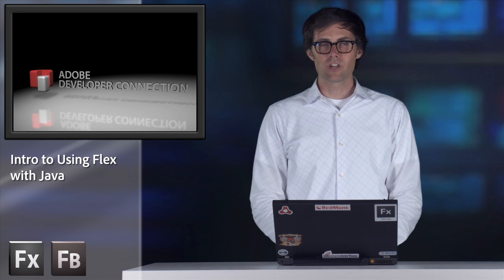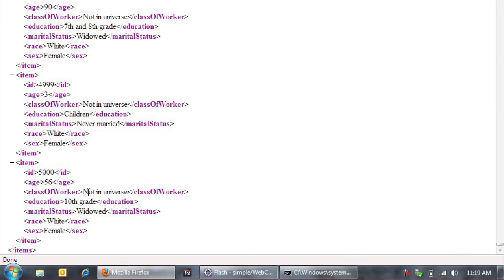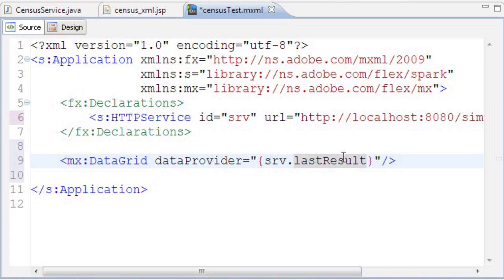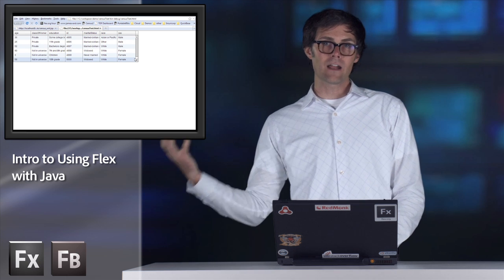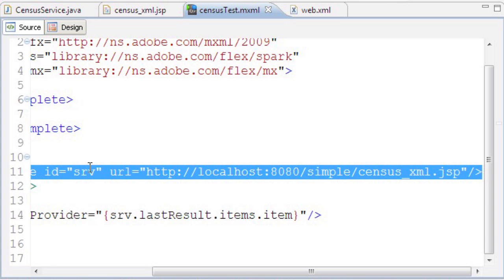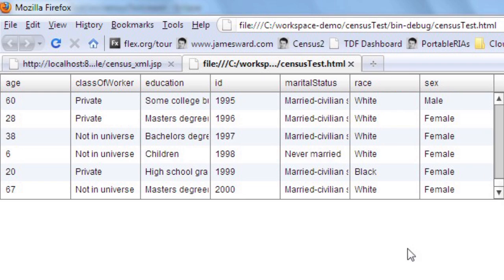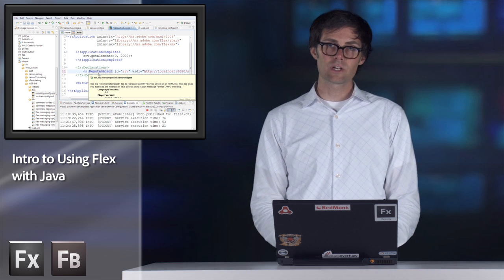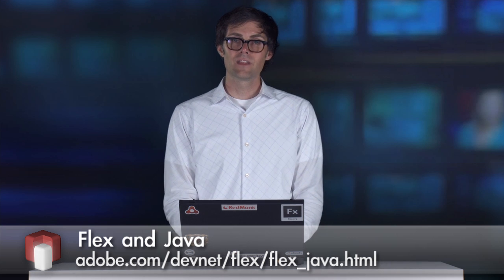ADC Presents - Using Flex with Java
In this video, Adobe Technical Evangelist James Ward demonstrates three different ways to connect Flex applications to Java backends.  His examples highlight XML, SOAP and AMF remoting with BlazeDS.